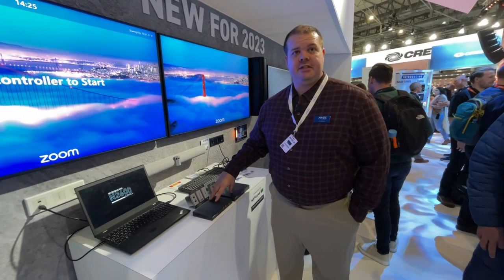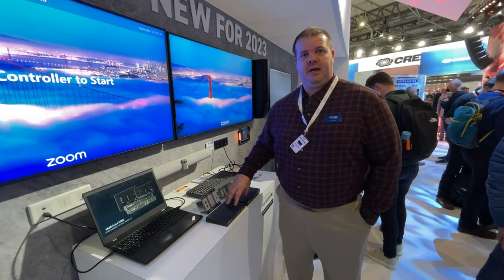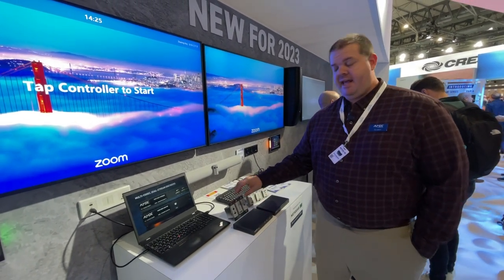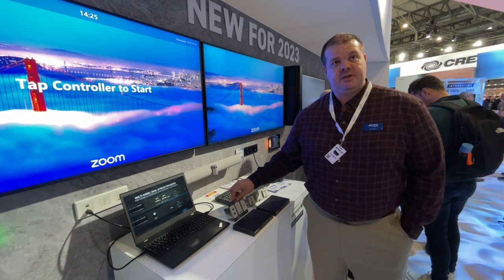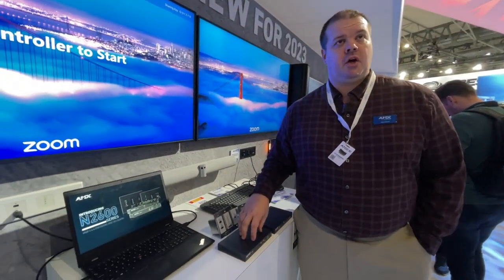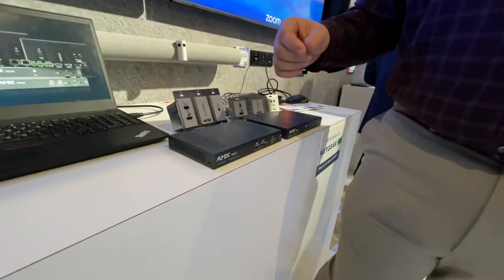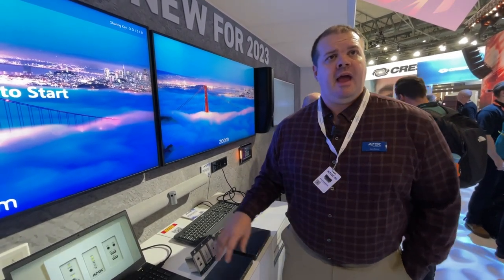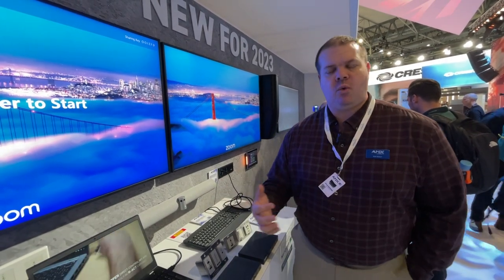ISE 2023: AMX SVSI N2600 Series Encoders & Decoders Launch